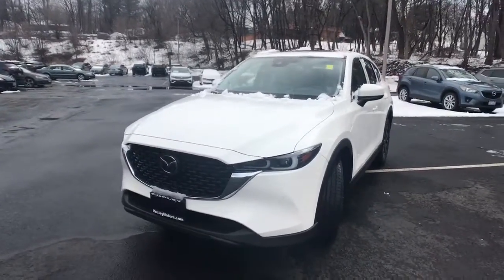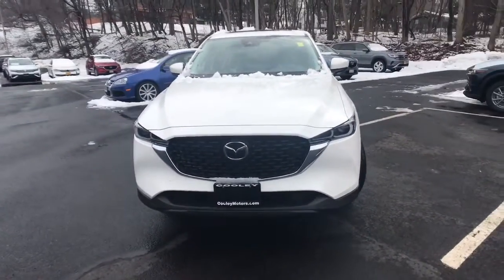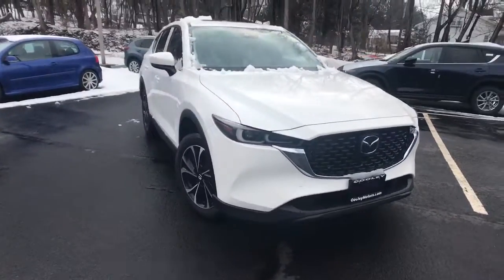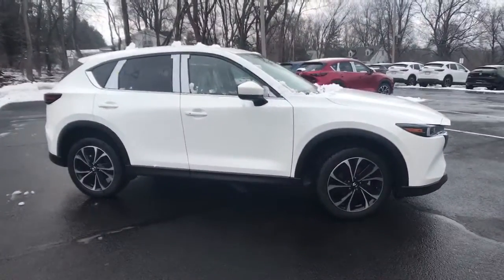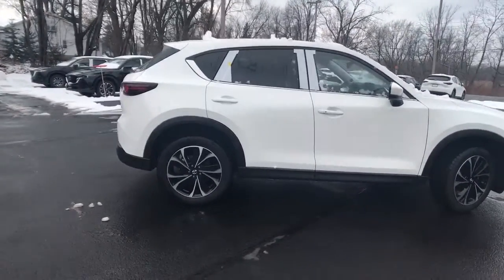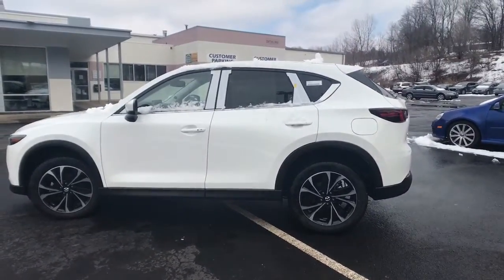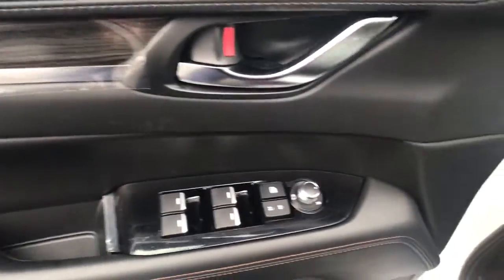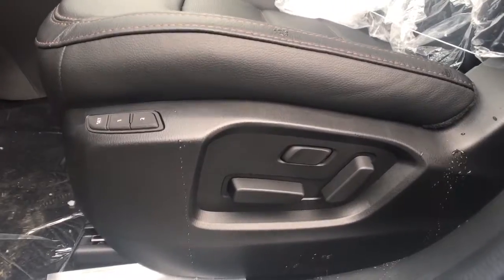2022 Mazda CX-5 Troy, Albany, Schenectady, Clifton Park, Latham, NY M25879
Snowflake White Pearl Mica New 2022 Mazda CX-5 available in Troy, New York at Cooley VW Mazda. Servicing the Albany, Schenectady, Clifton Park, Latham, NY area.
2022 Mazda CX-5 2.5 S Premium Plus Package - Stock#: M25879 - VIN#: JM3KFBEM7N0547182

Snowflake White Pearl Mica 2022 Mazda CX-5 2.5 S Premium Plus Package AWD 6-Speed Automatic 2.5L I4 DOHC 16VbrbrCOMPLIMENTARY INSPECTIONS FOR LIFE! 1ST OIL CHANGE FREE! Recent Arrival! 24/30 City/Highway MPGbrbrbrCooley Motors has been proudly servicing and selling New and PreOwned Mazda vehicles to Rennselaer, Troy, Albany, Colonie, Schenectady, Hudson, Kingston, Saratoga, the Berkshires, and Bennington for 50 years.